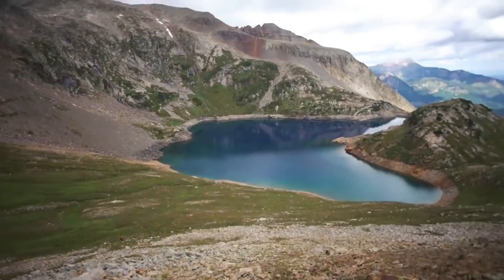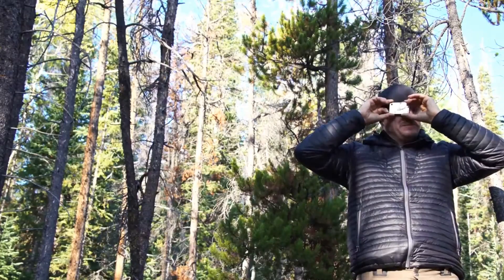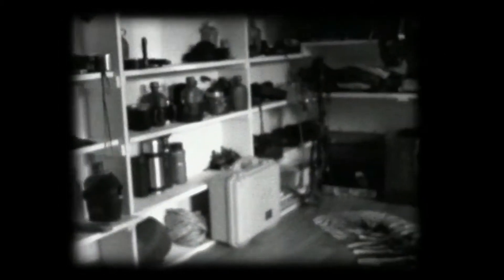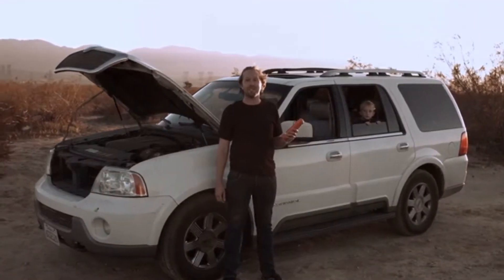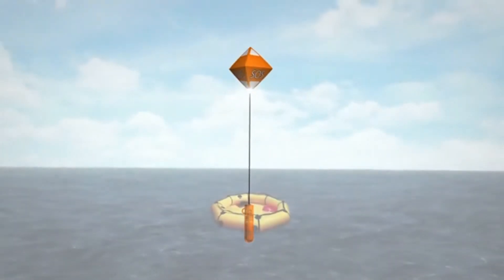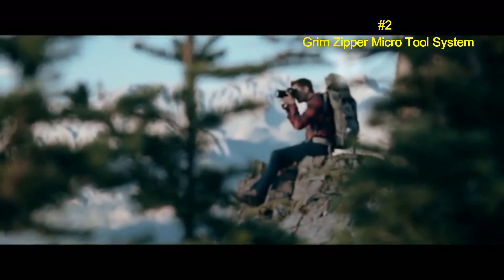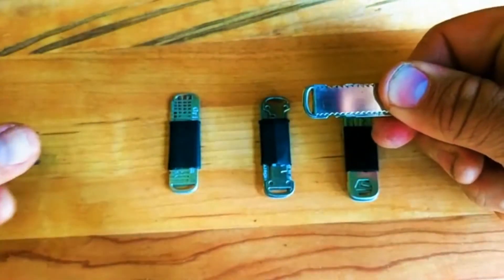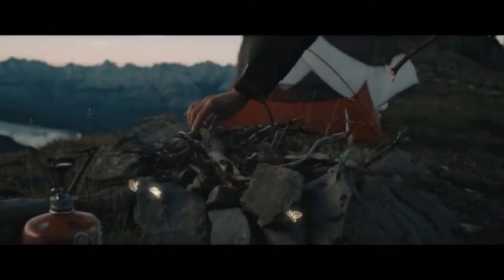Top 5 Survival Tools To Test In 2019 - 5 Survival Gadgets You Should Have - Cool Survival Tools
survival tools - 5 survival tools everyone should own.
 3 Survival Tools You Must Have In 2018

Browse through our long list of safety and survival gear and buy the necessary items to stay protected while you set out on any adventurous activity

15 Of The Best Survival Tools Essential For When The Real Life Hunger Games Start  A great set of survival tools and gadgets to have for beginners as well as experts

What you should know, when selecting the best survival equipment: What wilderness survival tools and weapons are available and what they're designed to do This Is A Comprehensive List Of Survival Gear To Help You Start, Track And Grow Your Survival Tools And Equipment

com : UST Micro Survival Tools Kit : Camping And Hiking Equipment : Sports & Outdoors